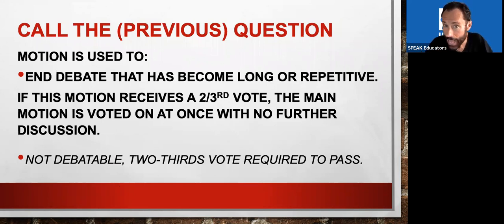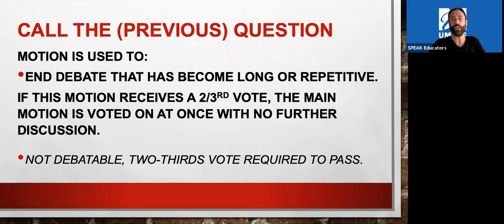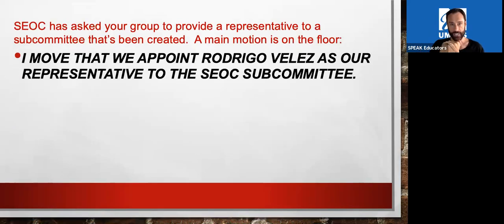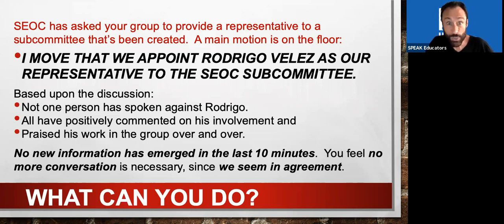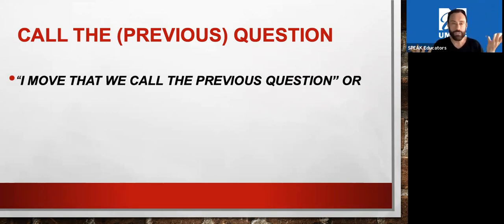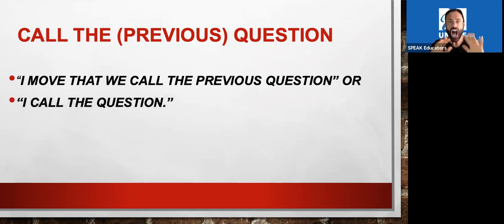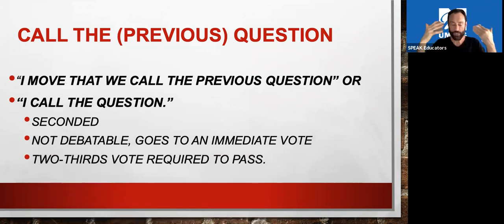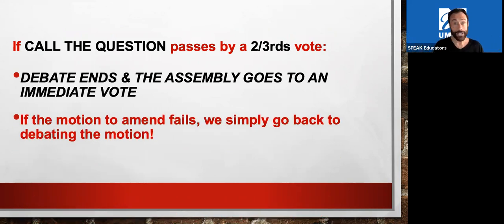Parliamentary Procedure V – Call the Question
It can be frustrating when the discussion on a motion continues and continues with no new information being shared.  Come learn how you can move things along by “calling the question!”